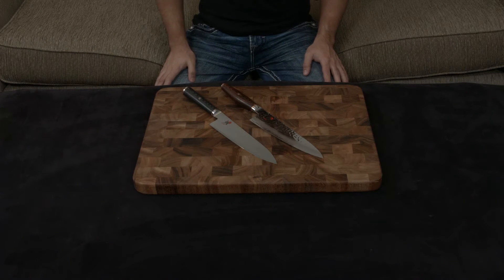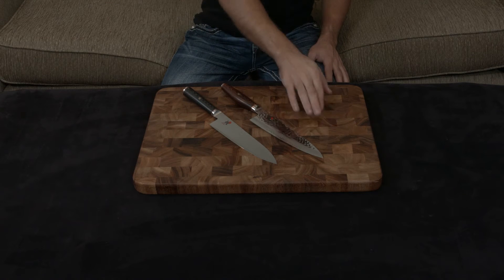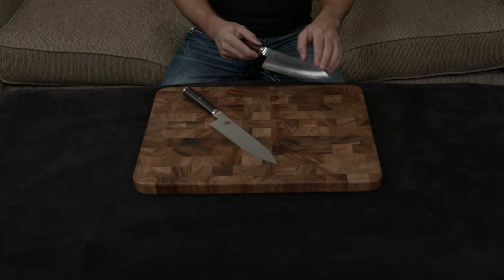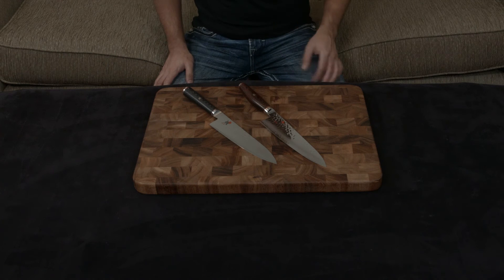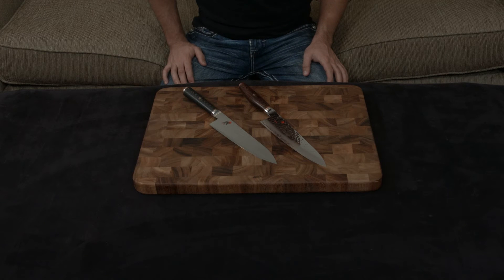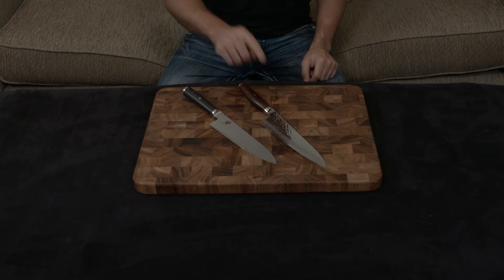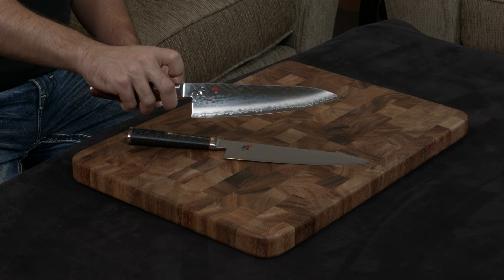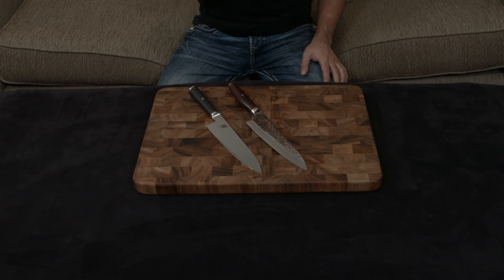Miyabi Kaizen vs Miyabi Mizu/Artisan — What's the Difference?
— Insane Discount on the Miyabi Kaizen Knife.
— Insane Discount on the Miyabi Mizu Knife.

The Miyabi Kaizen is, interestingly enough, Miyabi’s “entry-level” knife line. However, when you compare it to other knives, it is most definitely “top-tier.” The knives are completely and totally made by hand using VG10 steel clad with 32 layers on either side, and are then hand-sharpened to an insane 9 degree cutting angle. The handles are made of micarta and have a gorgeous mosaic pin in the center.

The Mizu and Artisan are both high-end knives by Miyabi that, in my opinion, are some of the highest-tier knives out there. They are completely handmade, they use insanely hard SG2 steel, and they are ground down to scary sharp 9 degree angle. The knives are almost exactly the same with the exception of the handle.

In this video, I compare and contrast the Miyabi Kaizen to the Miyabi Mizu and Artisan Knife and give my thoughts.